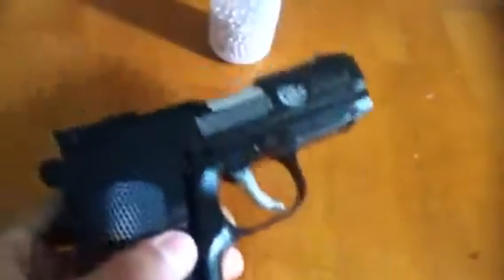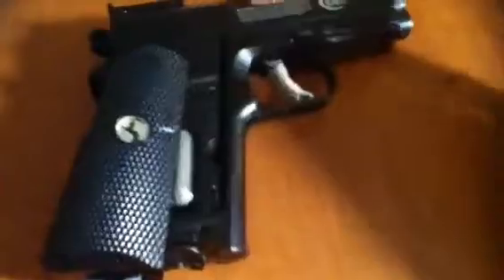Colt defender air gun(how to load).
This is a vid on how to load a colt defender.